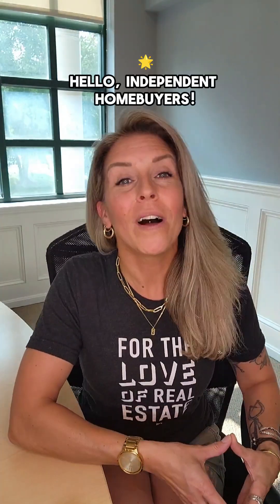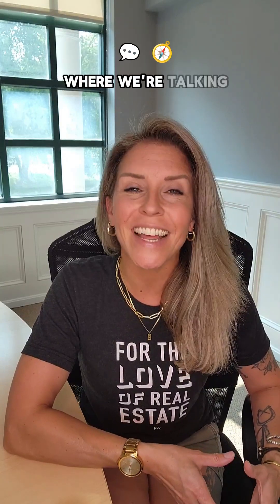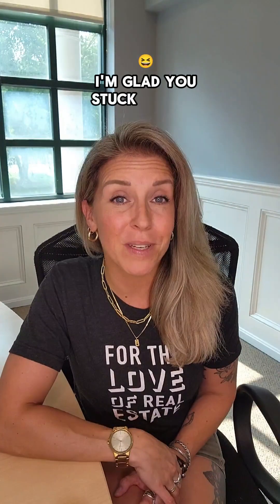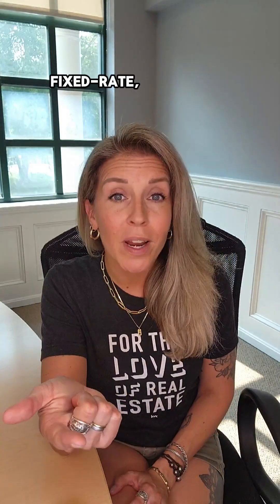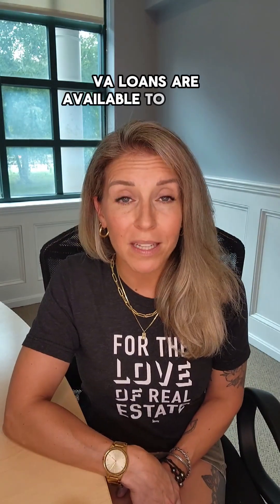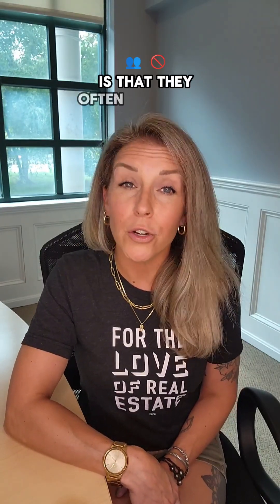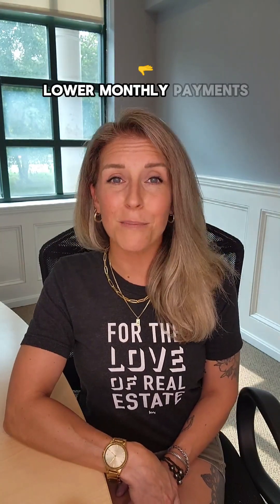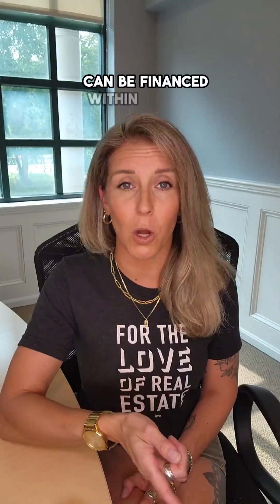Buying a Home Without the Help of a Real Estate Agent: S2 Financing E3 Mortgages & Down Payments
Welcome to Episode 3 of "I Don’t Need No Stinkin Realtah"! In this episode, Shana Boyer explains the essential types of mortgages and down payment requirements. From fixed-rate and adjustable-rate mortgages to FHA, VA, and conventional loans, she covers what each option offers and what to consider based on your financial situation and home goals. Whether you're a first-time buyer or an investor, this episode helps you navigate the complexities of mortgage financing.

Spectrum Real Estate Consultants Team